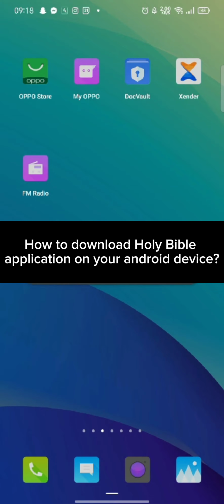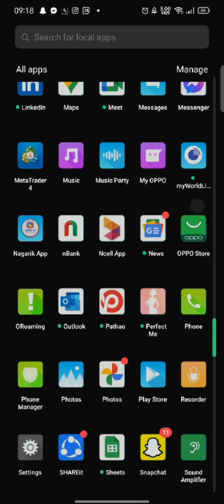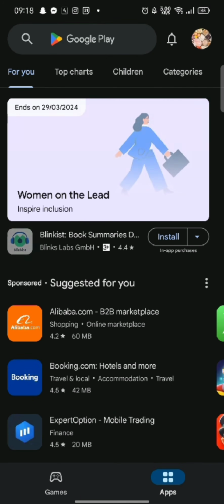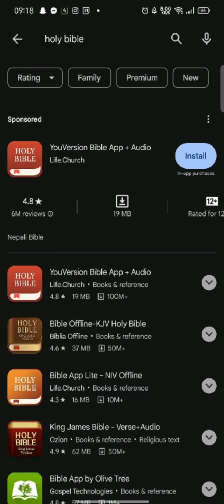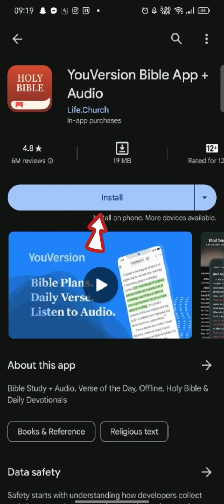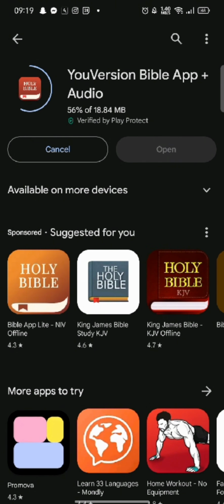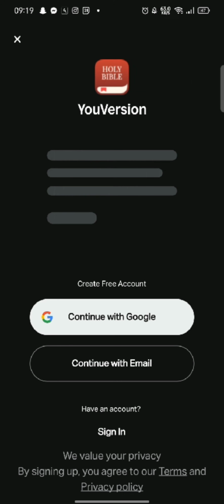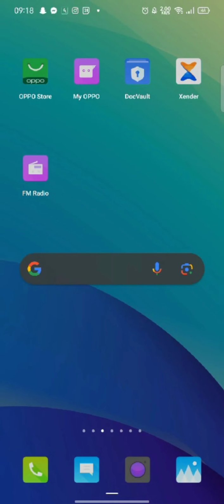How to Download Holy Bible on Android? Install Holy Bible on Smartphone 2024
Seeking spiritual nourishment on the go? Look no further! In this enlightening tutorial, we'll guide you through the simple steps to download the Holy Bible on your Android device, ensuring you have access to sacred scriptures anytime, anywhere.